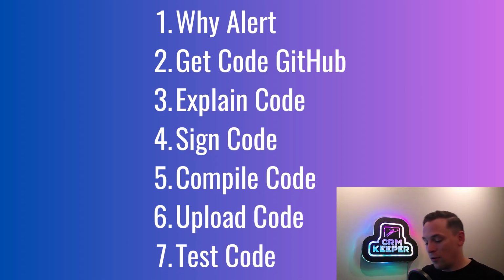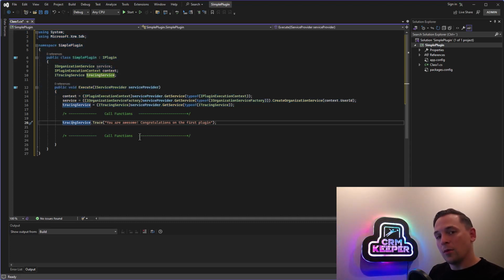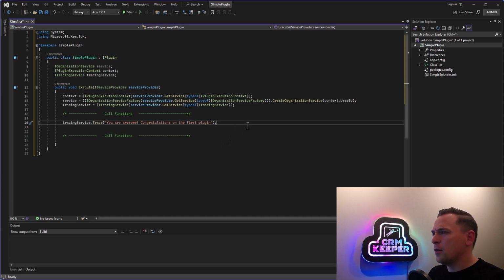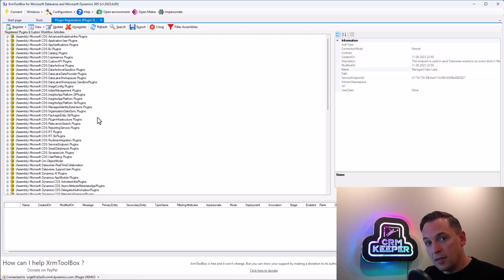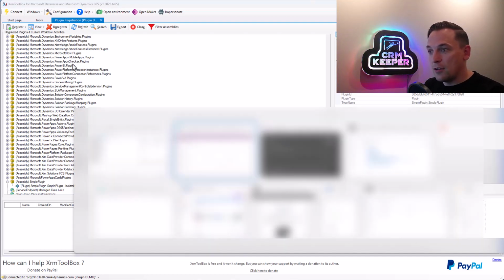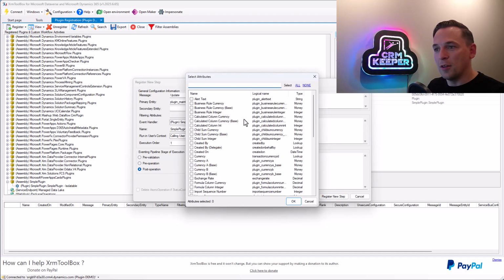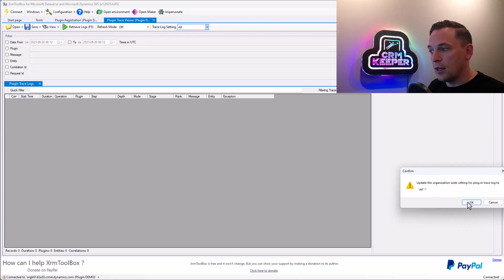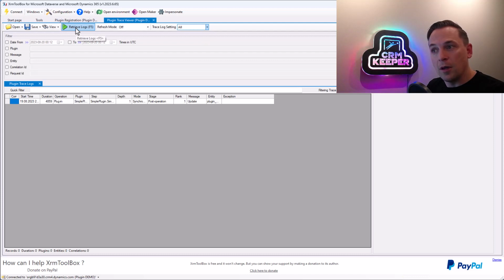Step 4 - Alerts - Plugins for dummies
Welcome to Plugins for Dummies where I will teach non developers how to create their first plugin. Course will guide you step by step to create your first serverside code for Dynamics 365 / Dataverse / Power Platform 💪

In this episode we test our first actual plugin!!! Good Luck🍀🤞

00:00 Introduction
02:00 Getting the code for Alerts
04:45 Compiling the first plugin
05:55 Uploading/Register plugin to Dataverse
08:20 Adding trigger to plugin
10:24 Plugin Trace Viewer (tracing the plugin)
11:30 Testing the plugin